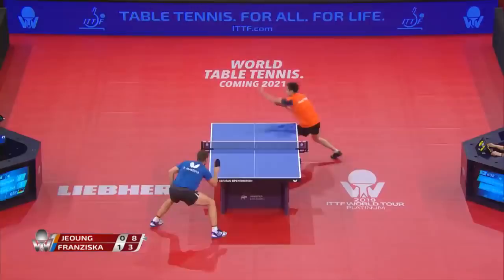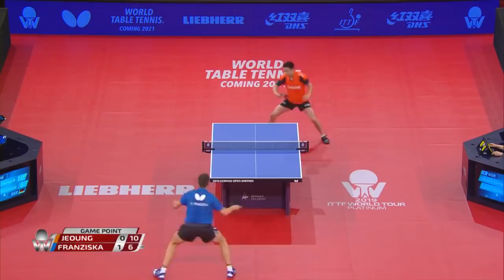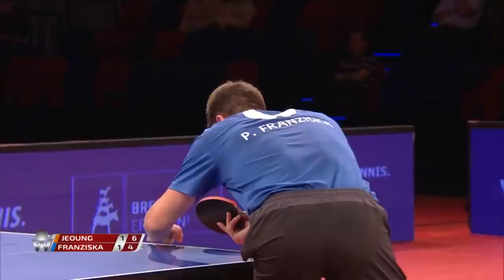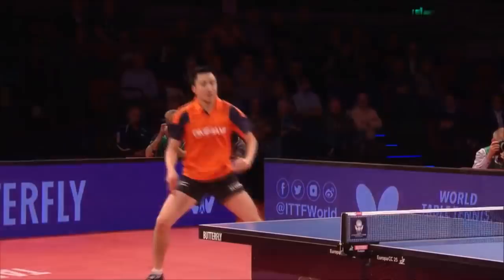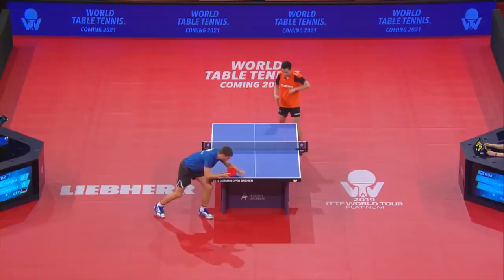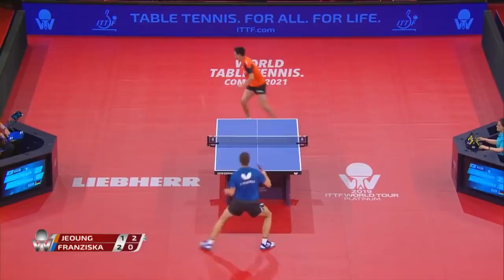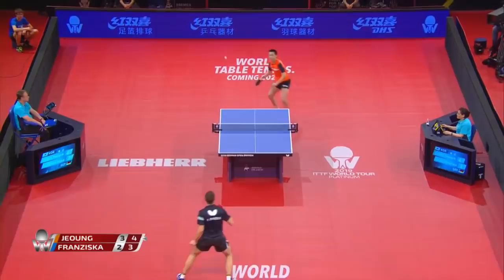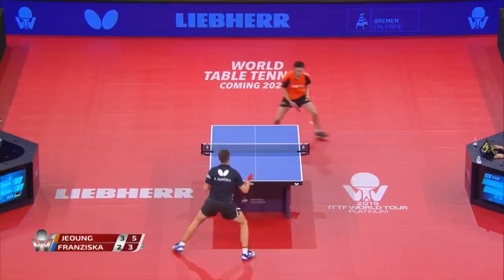Jeoung Youngsik vs Patrick Franziska | 2019 ITTF German Open Highlights (1/4)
Review all the highlights from the Jeoung Youngsik vs Patrick Franziska at the 2019 ITTF World Tour Platinum, German Open.